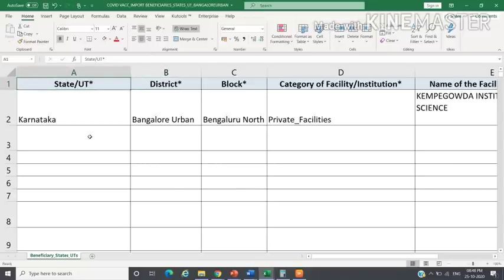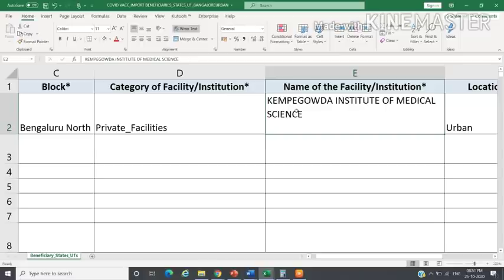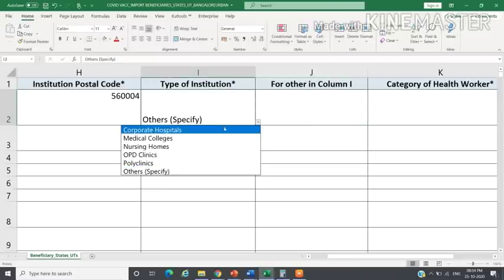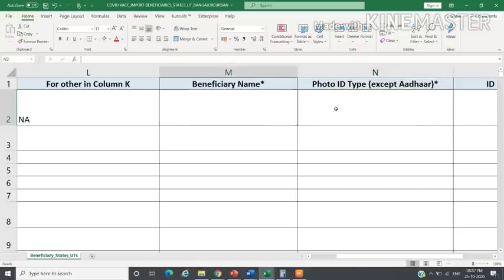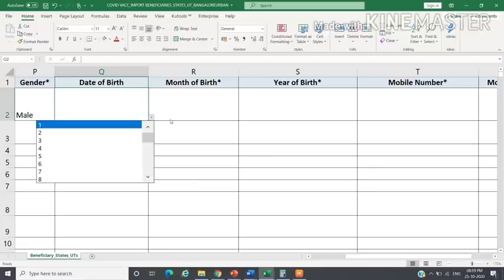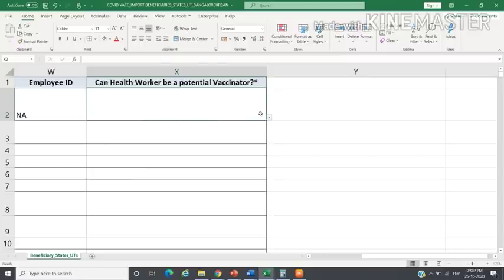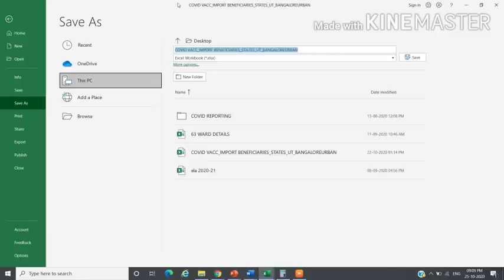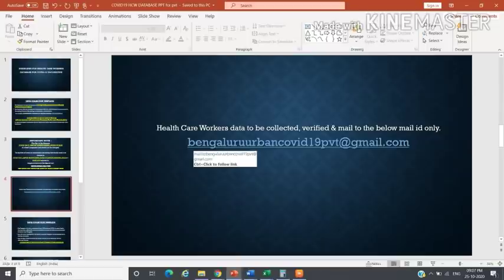How to fill Health Care Workers Details explained in English